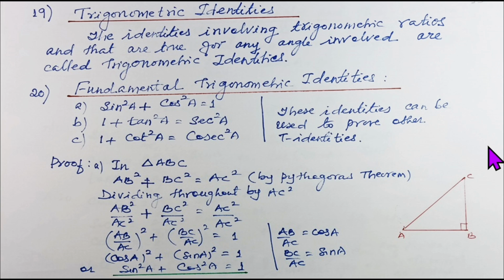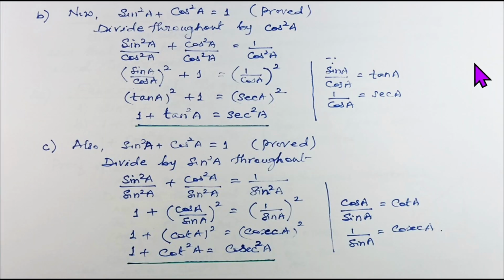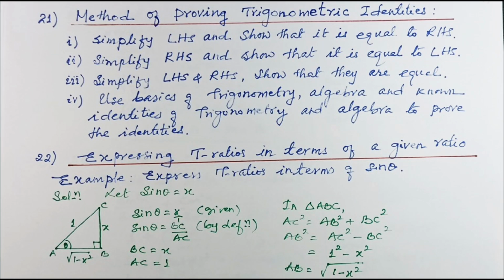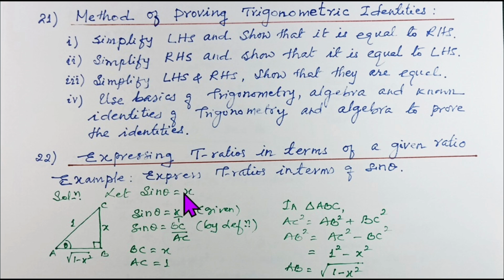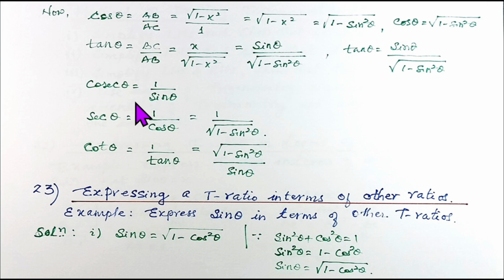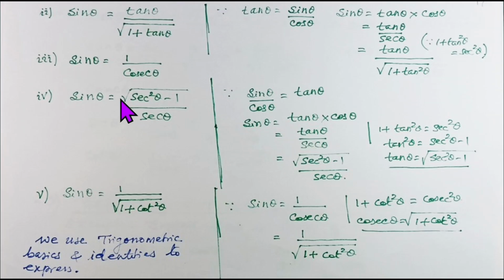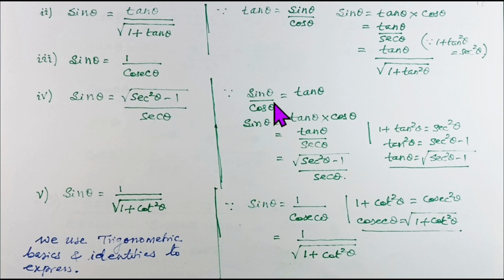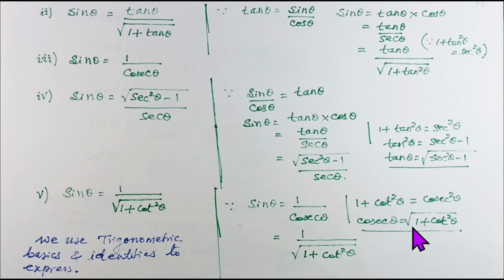What is Trigonometry ? Learning Trigonometric Ratios. Primary & Secondary Ratios. Identities & Proof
What is Trigonometry is discussed in detail.
Naming the sides of right triangle with respect to an acute angle is explained.
Trigonometric ratios are defined and explained.
Six trigonometric ratios and their abbreviations is discussed.
Primary and secondary trigonometric ratios and their relation is explained.
Relation of trigonometric ratios is established.
Remembering chart of values of T ratios for specific angles is given and explained.
Finding values of trigonometric ratios when value of one is given is explained with example.
Expressing T ratios in terms of given ratio and also in terms of other ratios is explained with example.
Trigonometric Identities is explained.
Methods of solving trigonometric identities is explained with examples.
Trigonometric ratios of complementary angles is explained.
Solving examples using the values of trigonometric ratios of specific angles is explained with examples.
The 3 videos provide all the basics of trigonometry for study.
It is an important chapter for grade 9 and grade 10 of all boards.